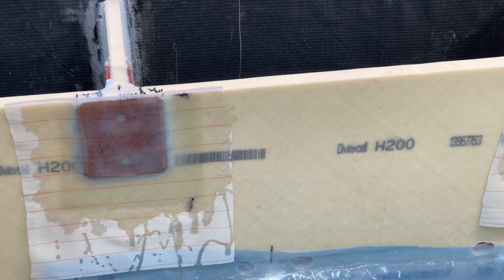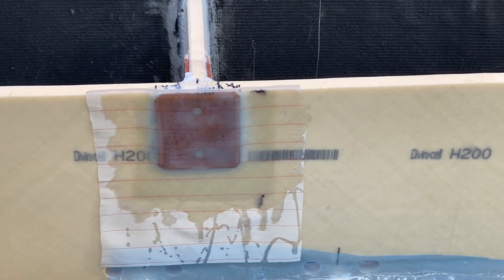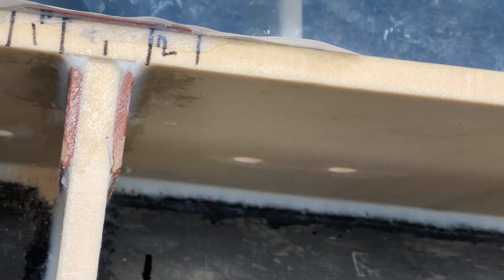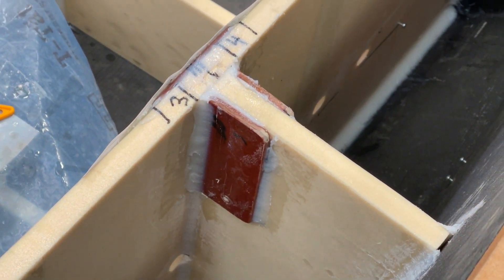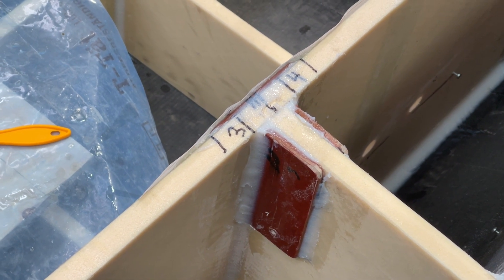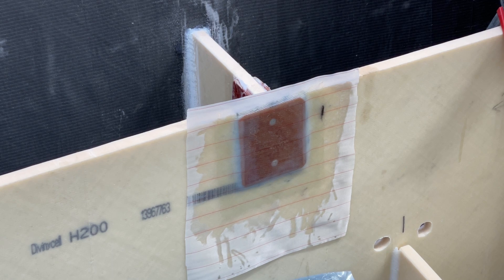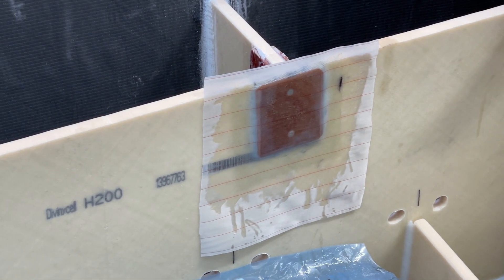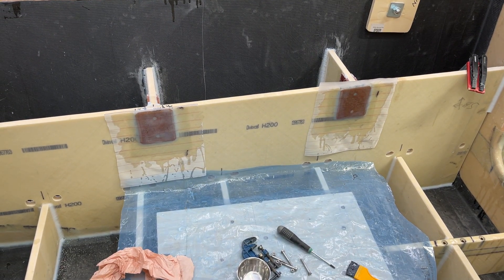Safety belt one more small step and some reflections on their use.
Here is one more step on the construction of the strong points for the safety belts.
One commentator expressed the opinion that they were to high. For maximum safety that is true. But comfort have to be considered to if frequent use of them will be made.
It is different in a car. Drives do not last for several days but storms does. The first time my boat capsized there was not a very strong wind. Just an odd wave from the side. Quickly and with no fuss it overturned my little wessel.
Previus north of Scotland I had been in far worse weather.
Now I put on the belt when there is breaking waves. If the safety belt is to tight it is not comfortable to move around in the bed.
If I was preparing to go down the Niagara falls I would put the strong points lower down.